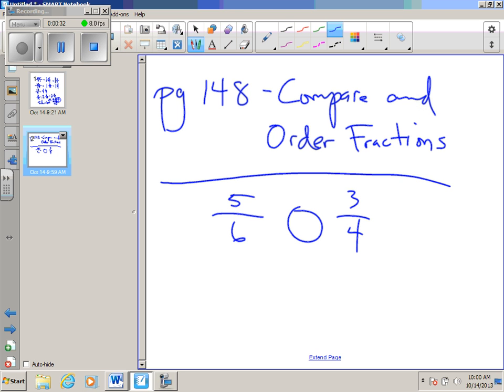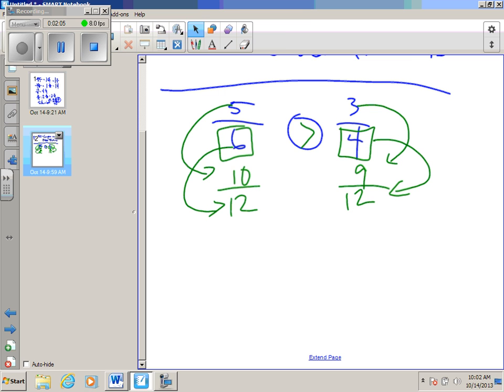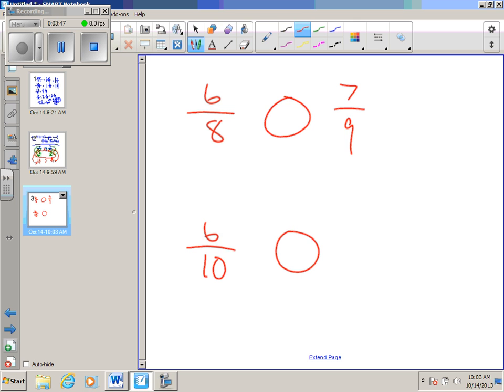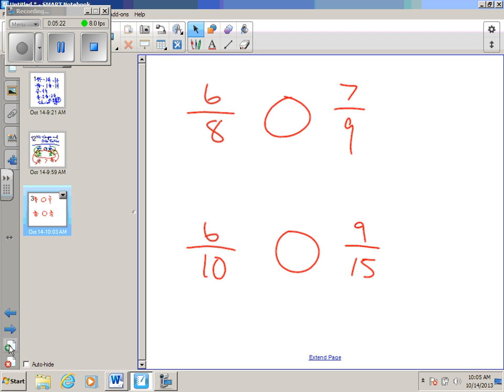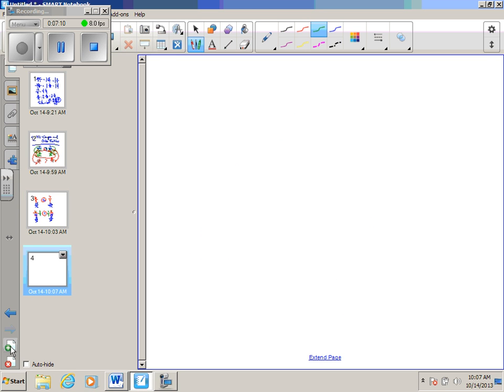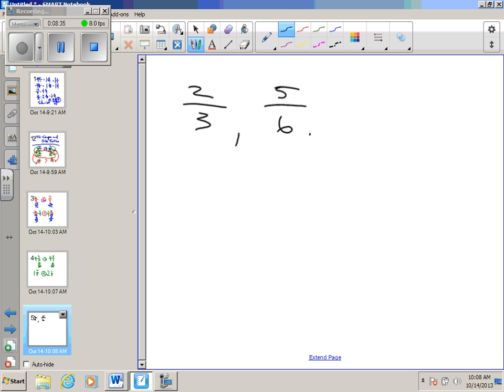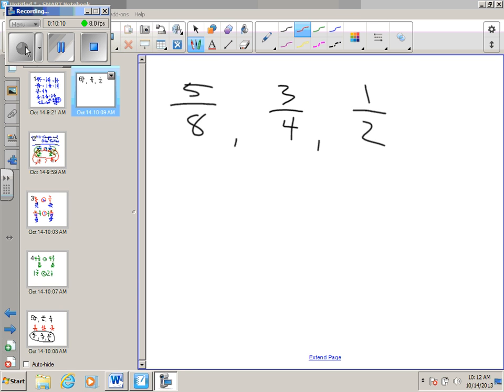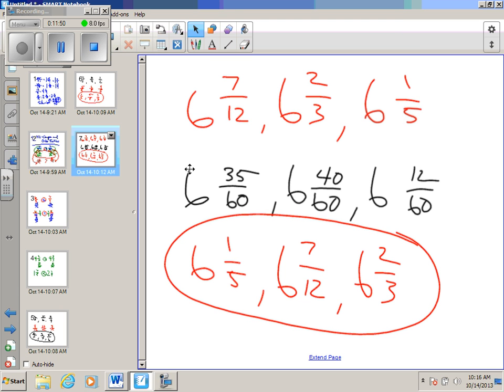3 7 Compare and Order Fractions Oct 14)